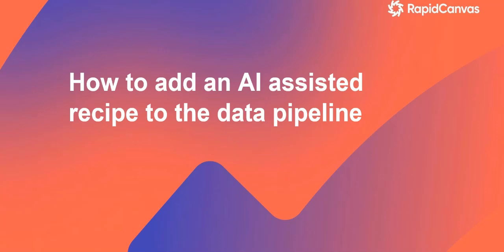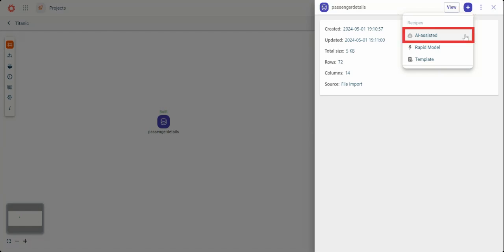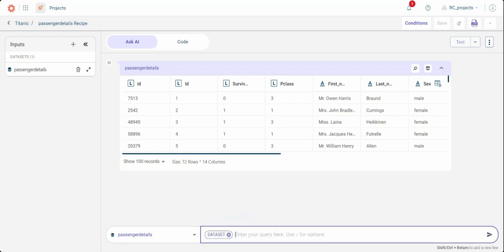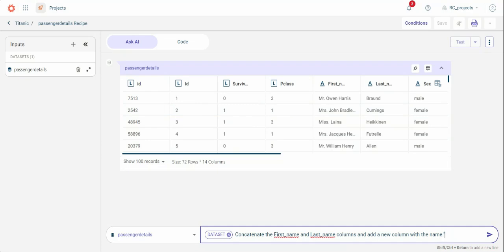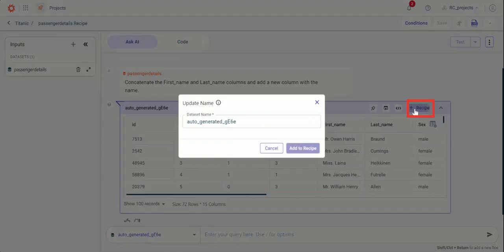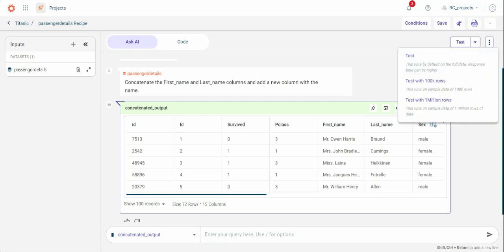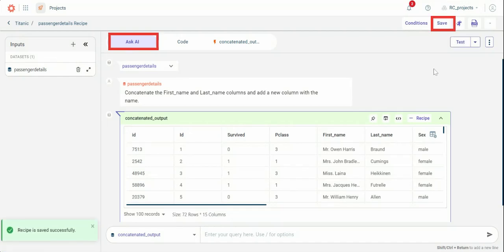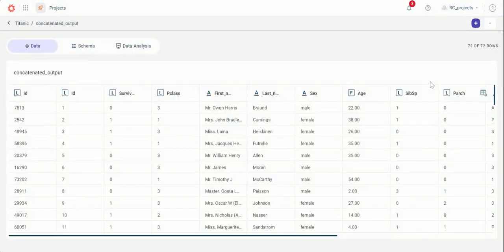How to Add an AI-Assisted Recipe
In this video, we'll delve into the power of AI-assisted recipes, demonstrating how effortlessly you can generate code recipes by providing prompts.